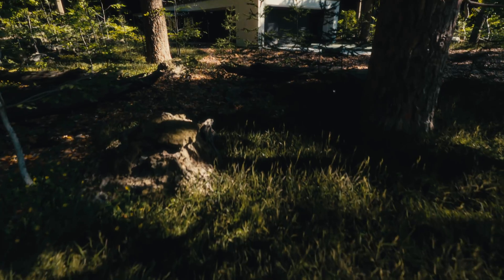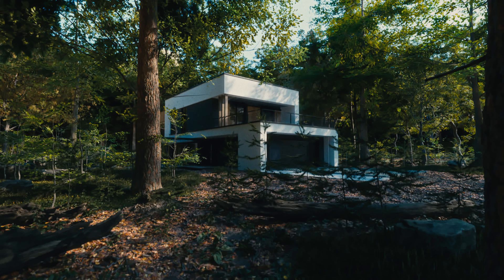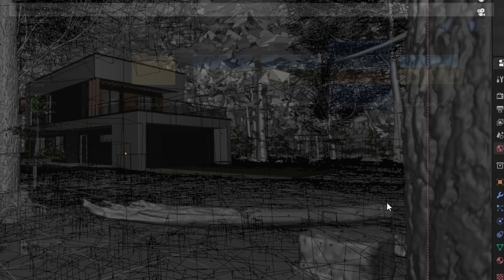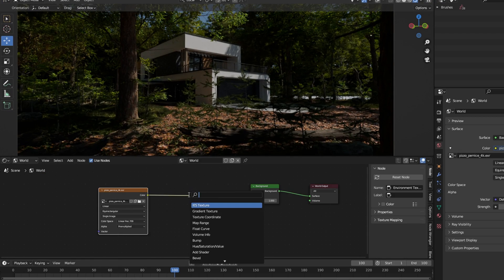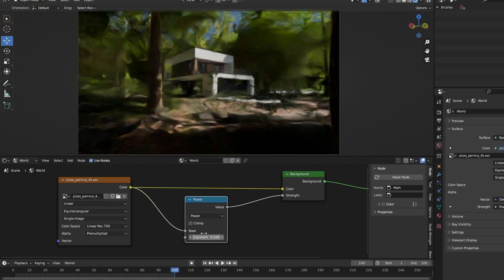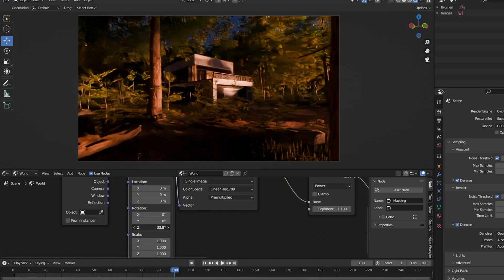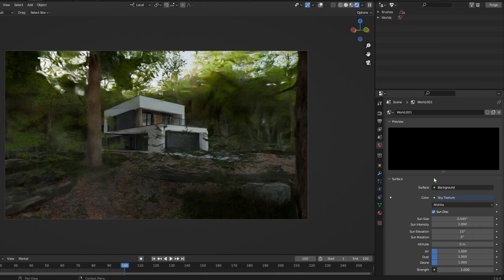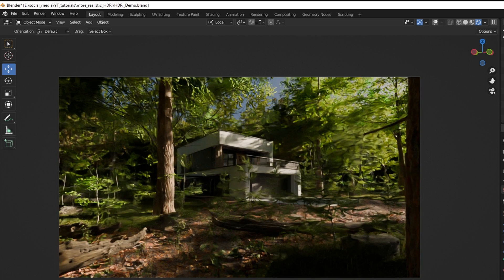You have to know this secret HDRI technique in Blender!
-- Get the Forest Generator --